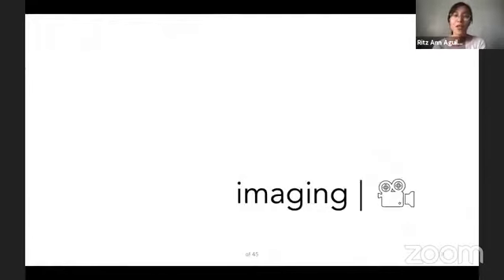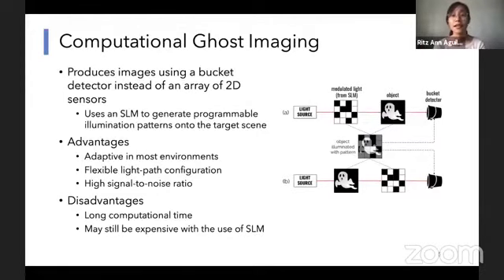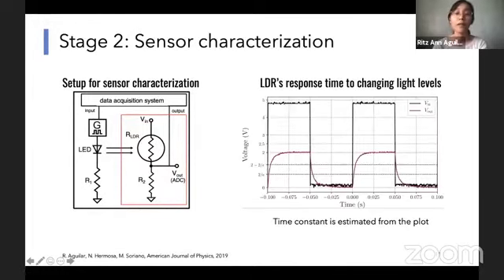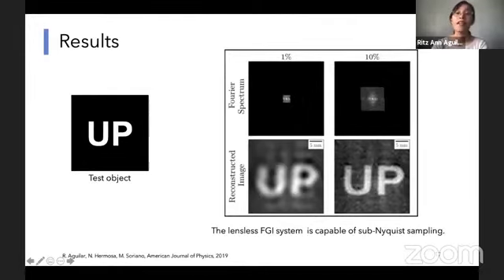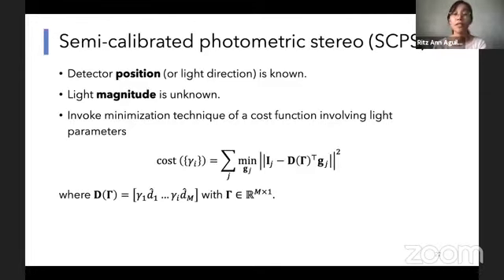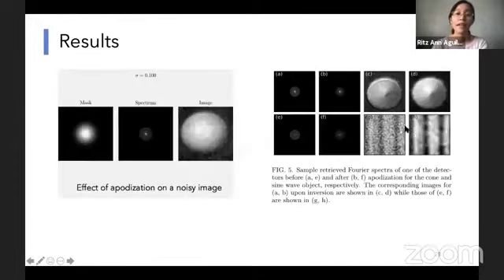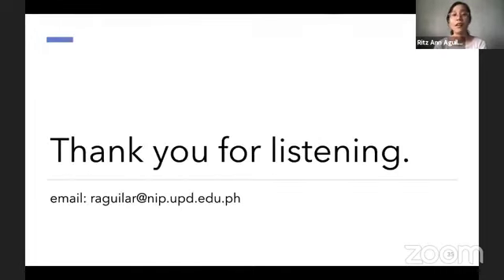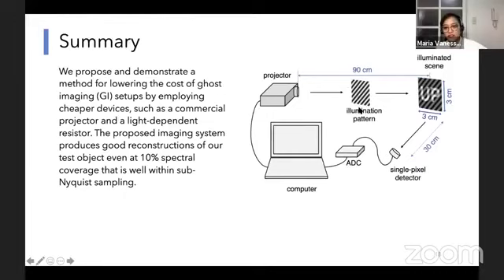Ms. Ritz Ann Aguilar: Computational ghost imaging: principles and applications